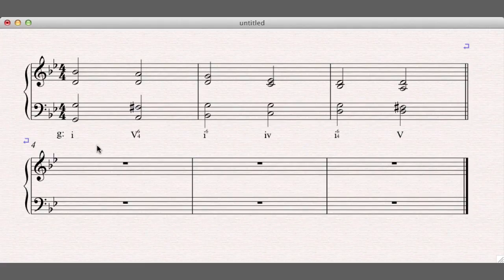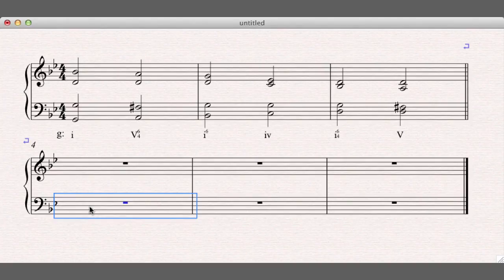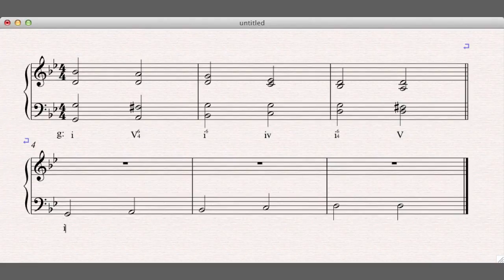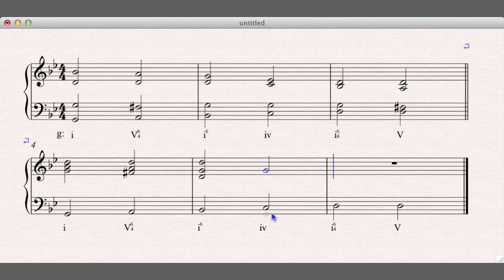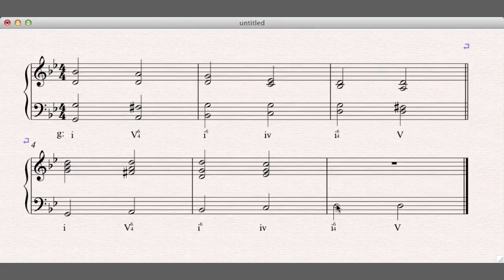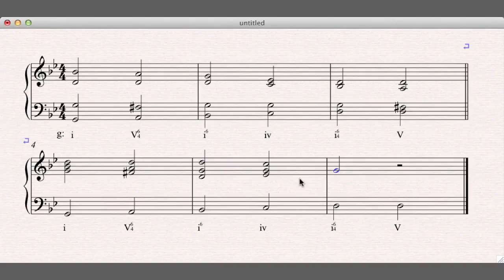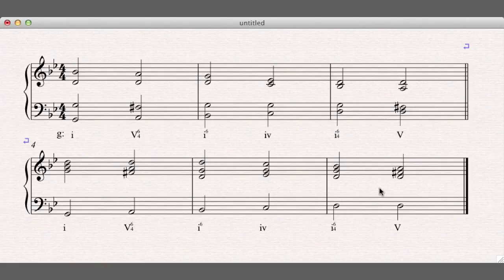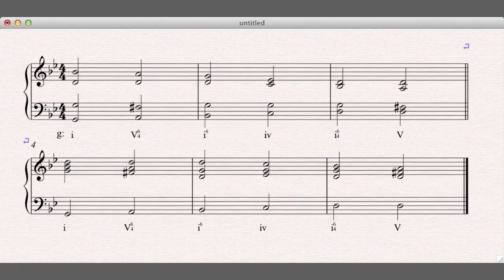2.6 Lesson 4 – Keyboard Voicing